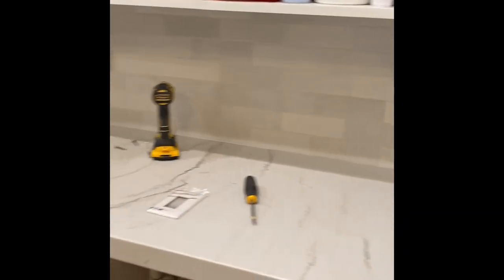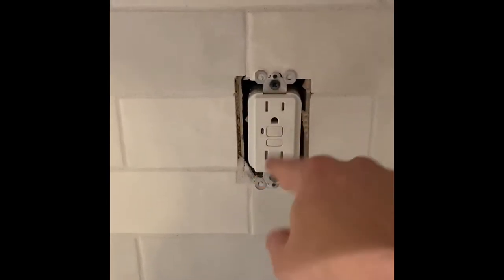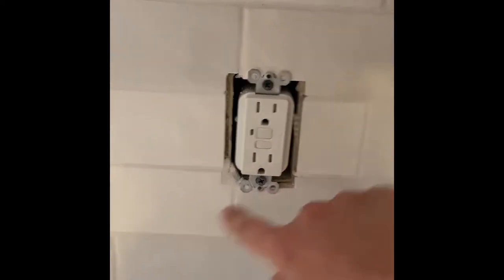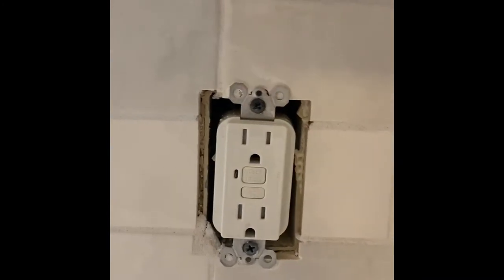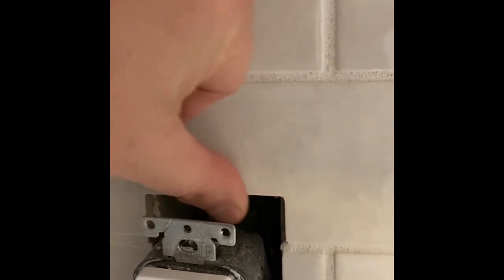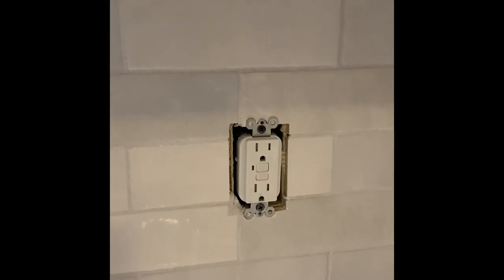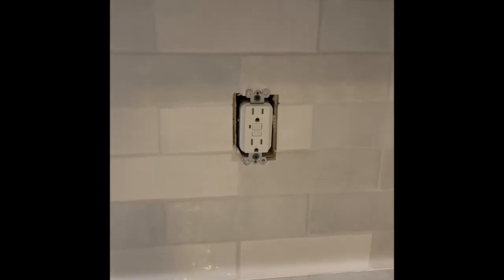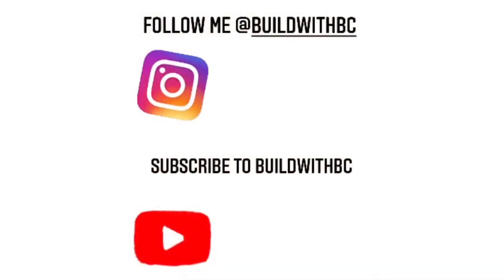BC’s Quick Tip- Notch the tile for the switch plate screws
Here’s a quick tile setting tip when installing a tile backsplash around decora style switches and outlets.